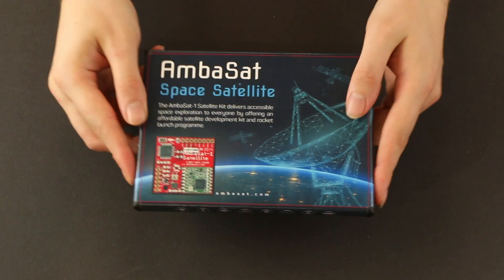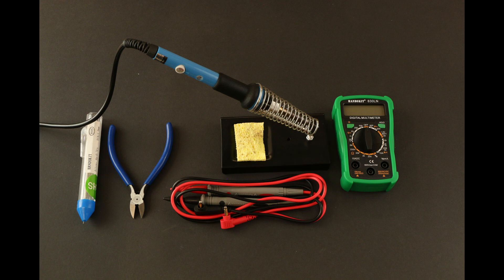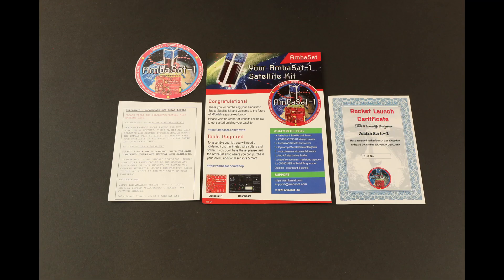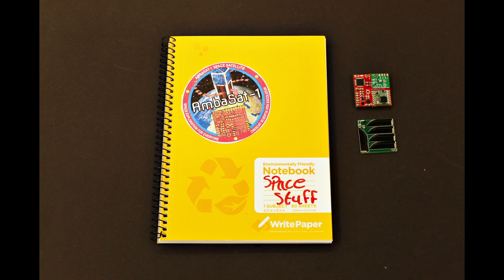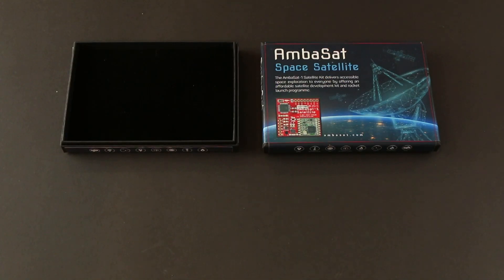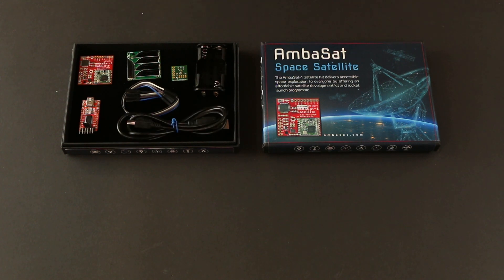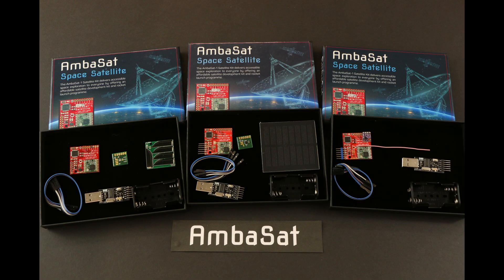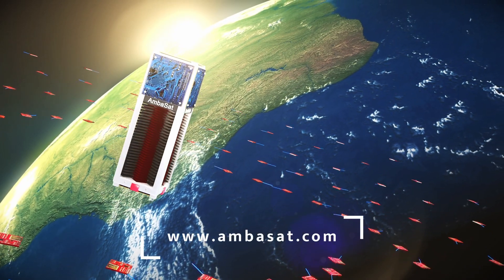AmbaSat-1 Unboxing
Short and Sweet look in to what's in the AmbaSat-1 Box!